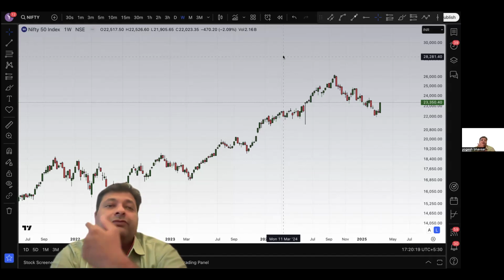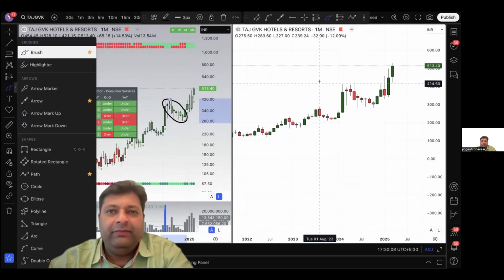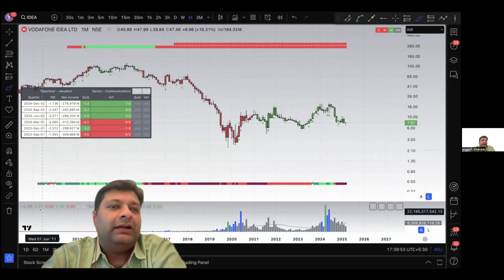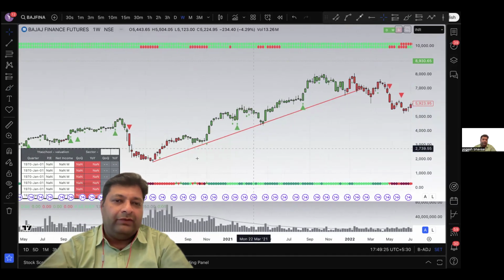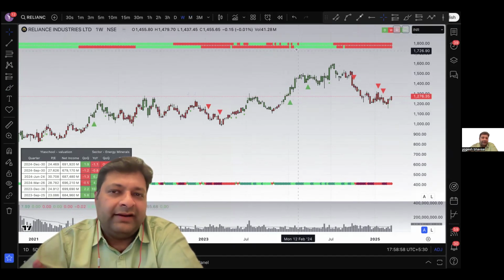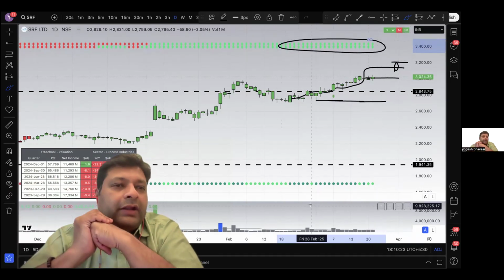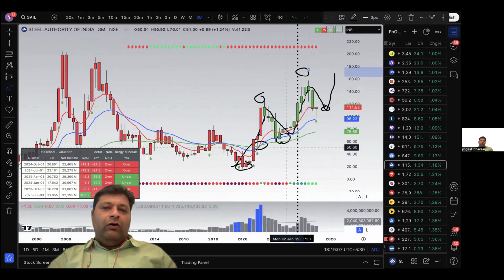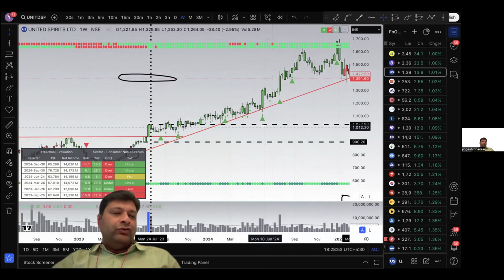NEW YTA SYSTEM 2025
The new Update of 2025 is about less indicator and simple system which is easy to understand and easy to trade and analyse .